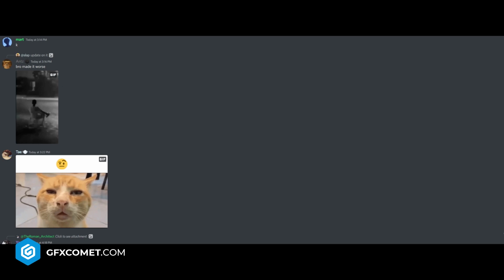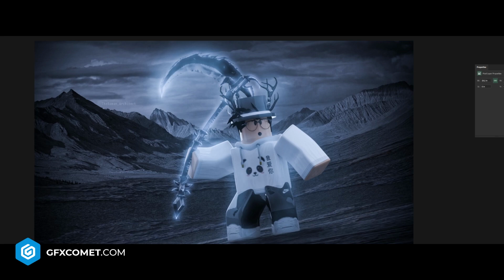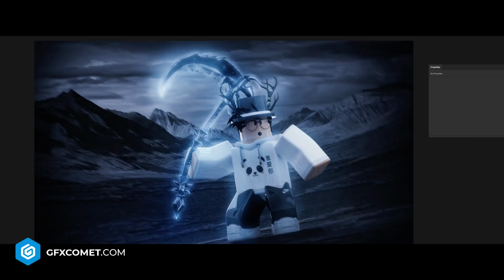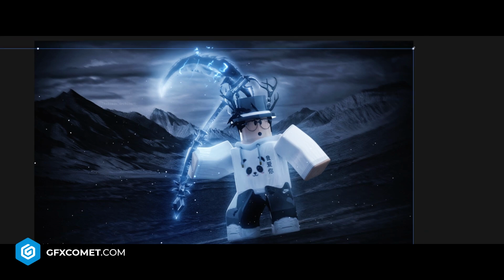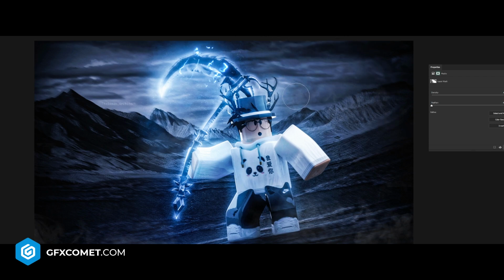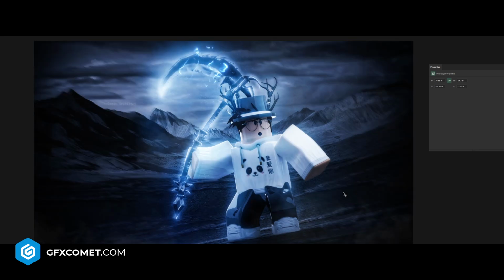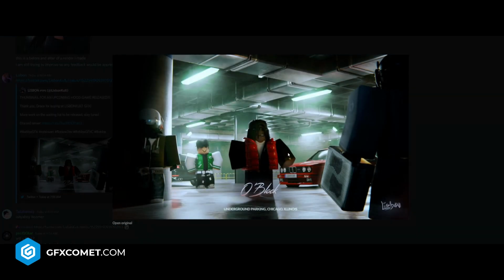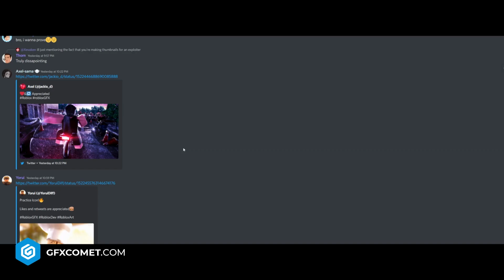I Transformed His Art Into THIS! (Roblox)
Social Media!